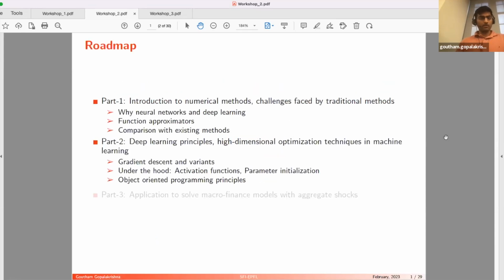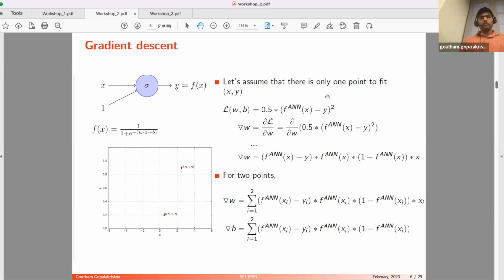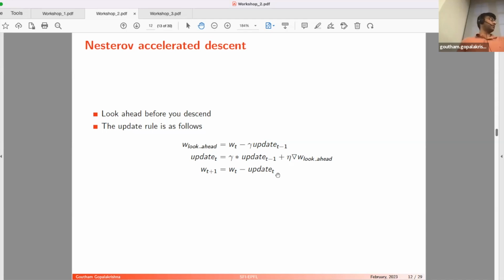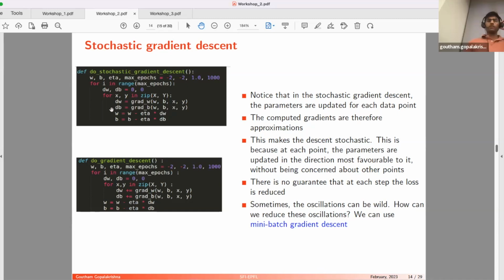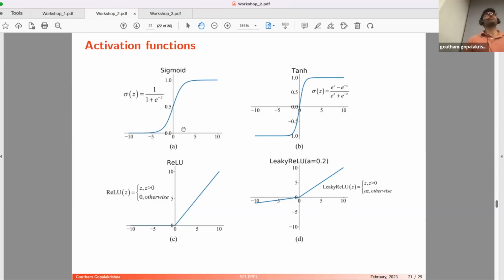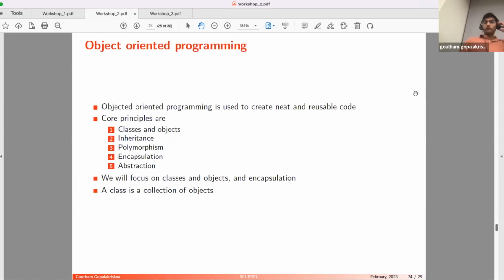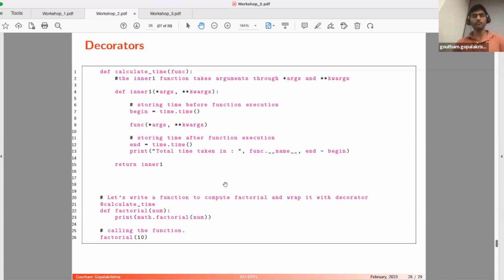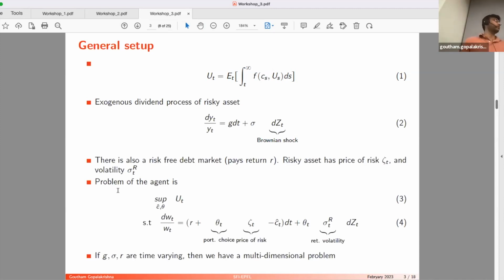Deep Learning and Macro-Finance Part 2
On February 16, 17 & 20th, Goutham Gopalakrishna gave a mini lecture on Deep Learning and Macro-Finance Models. Gopalakrishna from École Polytechnique Fédérale de Lausanne and the Swiss Finance Institute and is currently a visiting research collaborator with the Bendheim Center for Finance.

00:02:00 – Learning principles
00:03:50 – Introduction to gradient descent methods
00:13:40 – Momentum based gradient descent
00:15:12 – Implementation in Python Jupyter notebook
00:15:50 – Nesterov accelerated descent
00:26:15 – Variants of gradient descent method
00:28:27 – Computing gradients using backpropagation
00:32:06 – Basic activation functions
00:36:54 – Parameter initialization
00:41:55 – Object-oriented programming 101
00:47:25 – Decorators in Python
00:52:47 – Getting started with Tensorflow